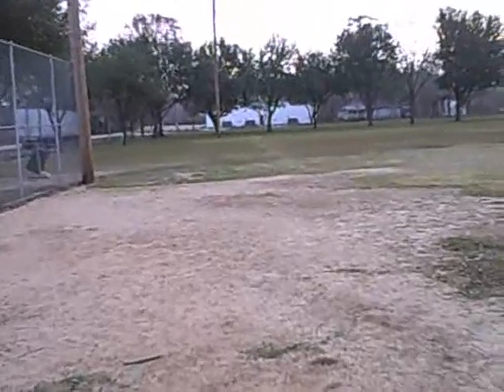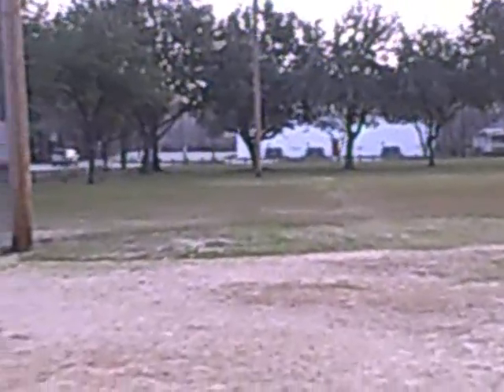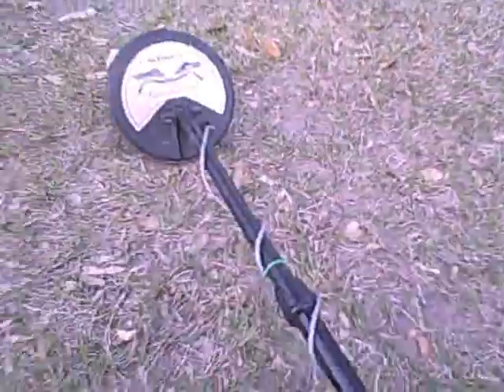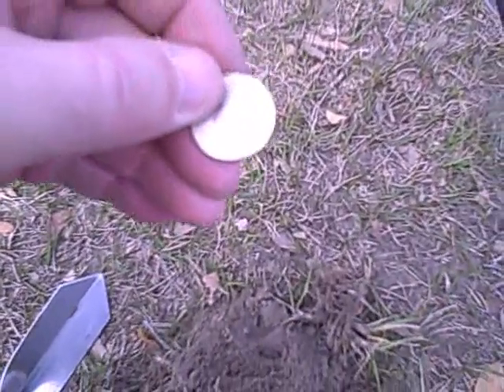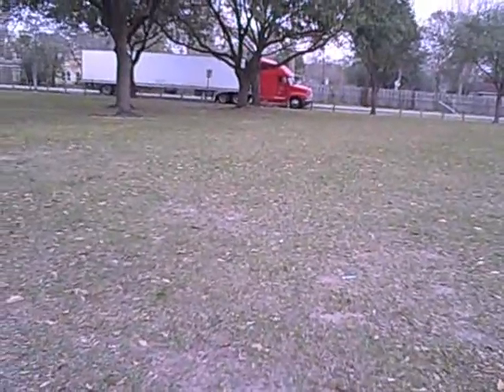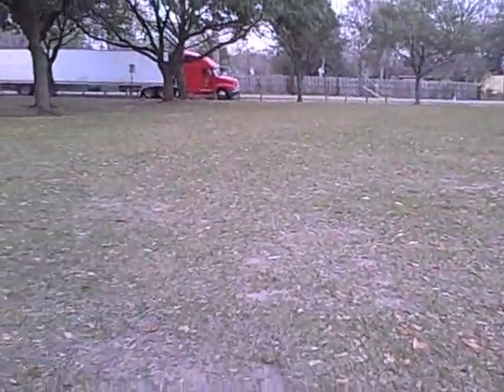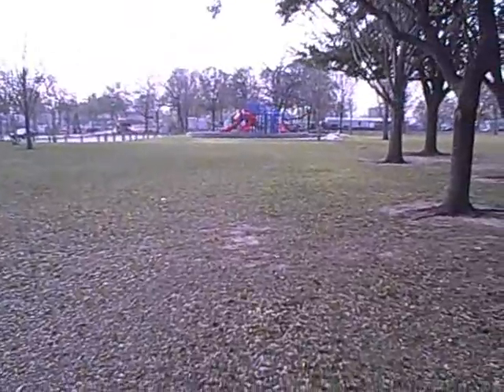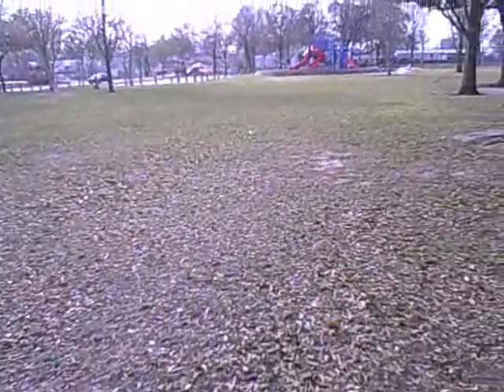Park Coin Hunting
metal detecting a park area for coins.